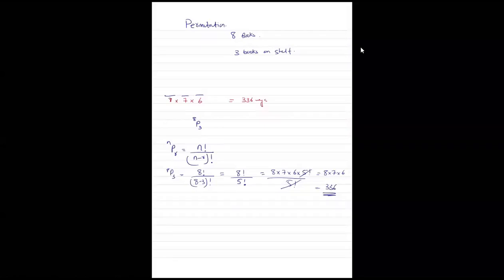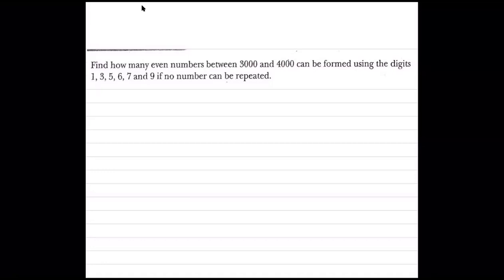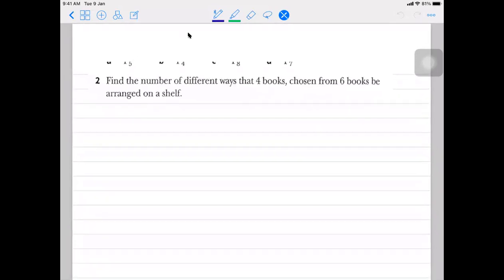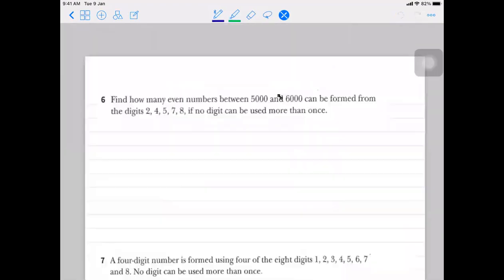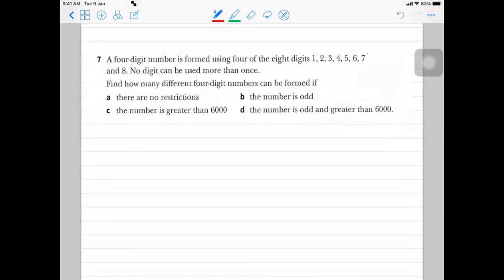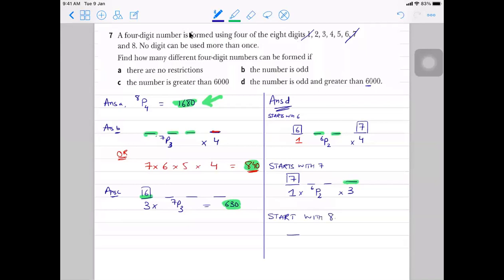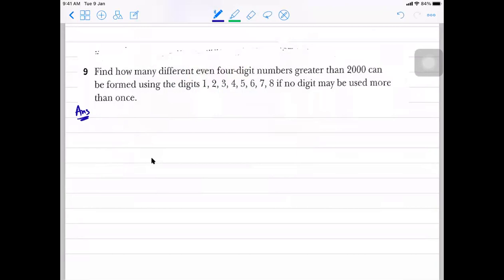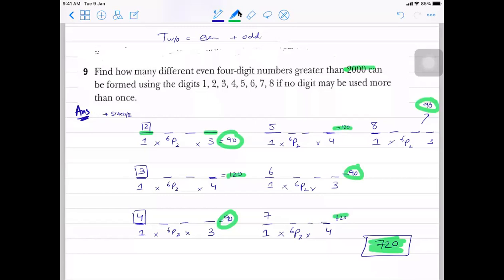Permutation & Combination 2